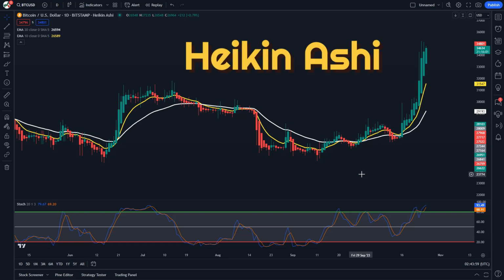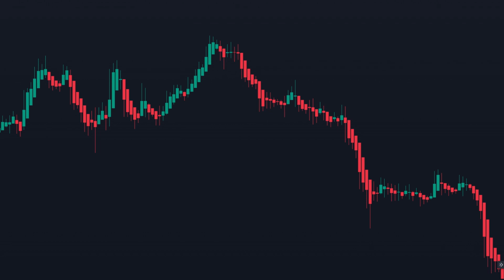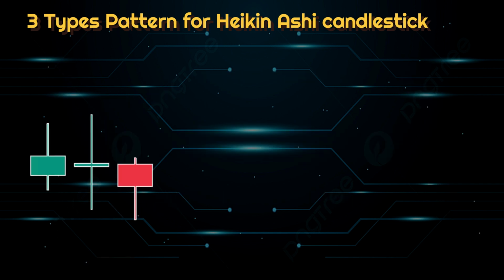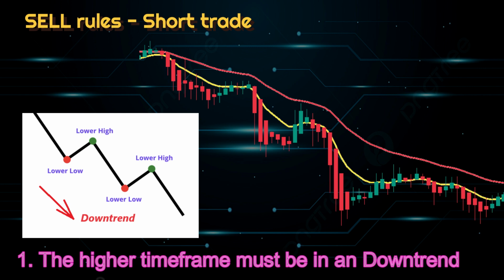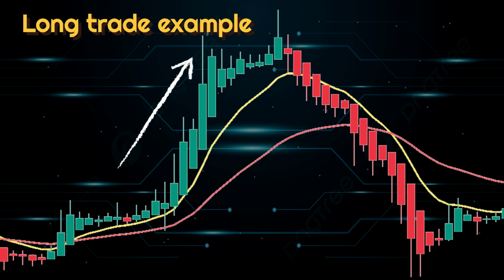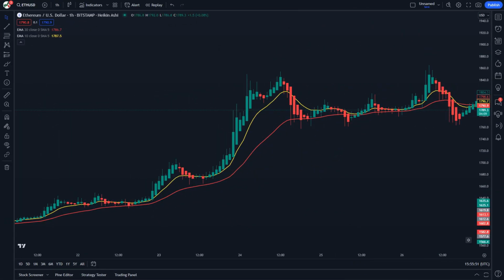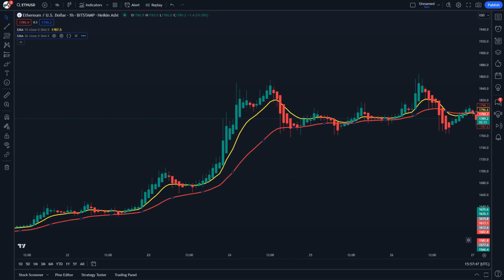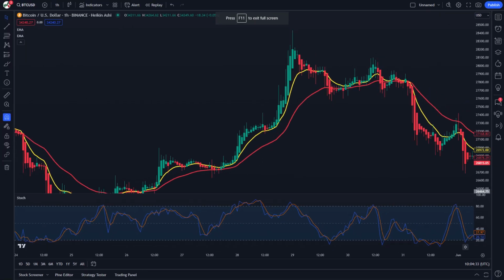Heikin Ashi | Best combination Strategy in Tradinview 100% Profitable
The Heikin Ashi is a very popular indicator. Whether you've used it or not, it's a great weapon to add to your trading strategies. In this video, I pair it with the stochastics indicator.

0:00 Introduction
1:56 What is Heikin Ashi candlestick
2:57 Difference between Heikin Ashi and tradition candlestick
4:10 Heikin Ashi pattern
5:55 Heikin Ashi for Long trade
6:55 Heikin Ashi for Short trade
7:50 How to exit the trade
8:10 Explaination and example
12:48 How to setup indicators